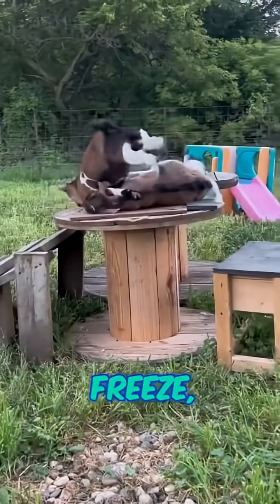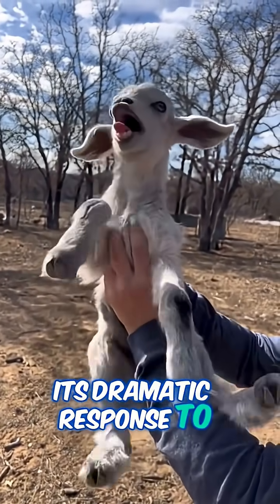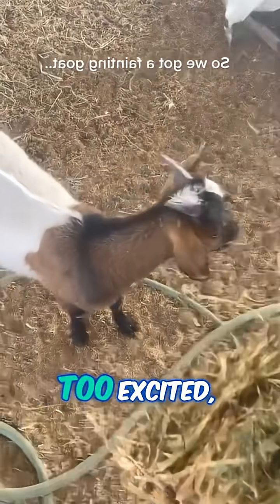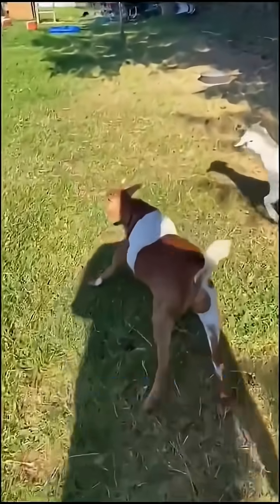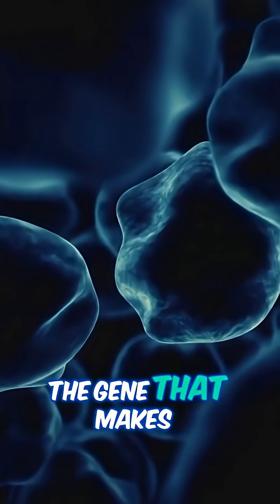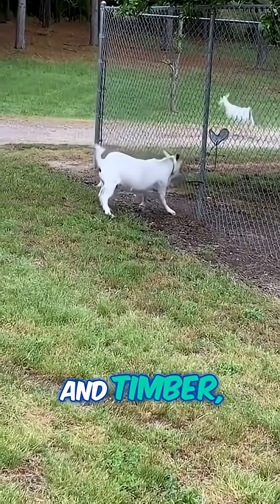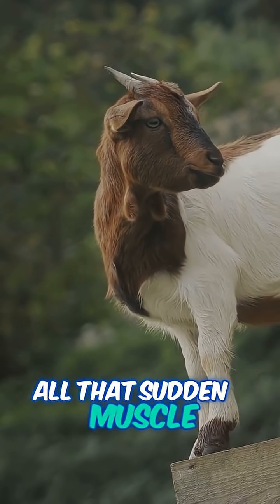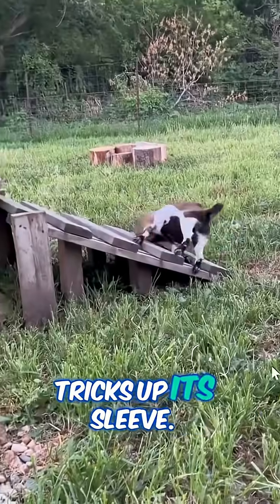Why Do Fainting Goats Freeze and Fall?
Ever watched a **goat fainting**? These **funny goats** will make your day! See the **animal physiology** at work when these **cute animals** have a **fear response** on the **farm** when a **baby goat** shows off its moves.

The "fainting" in fainting goats is caused by a genetic disorder called myotonia congenita. It's a hereditary neuromuscular condition that affects their skeletal muscles.

Here's a more detailed breakdown of why it happens:

Muscle Contraction and Relaxation: When a muscle contracts, it receives an electrical signal. For the muscle to relax, a different electrical signal is sent to stop the contraction. In a normal goat, this process happens almost instantaneously, allowing for quick movement, like running away from a predator.

The Role of Chloride Channels: This process of muscle contraction and relaxation is regulated by chloride ion channels within the muscle cell membranes. These channels are crucial for the muscle to relax after a voluntary contraction.

The Genetic Mutation: Fainting goats have a mutation in the gene (called CLCN1) that produces these chloride channels. This mutation prevents the channels from working properly.

The Result: When a fainting goat is startled or gets excited, its muscles receive the "tense up" signal as part of the fight-or-flight response. However, because the chloride channels are defective, the "relax" signal is delayed. The muscles remain stiff and rigid for about 5 to 20 seconds, causing the goat to fall over.

It's important to remember that this condition is not painful and the goat remains fully conscious during the episode. The "fainting" is simply a physical manifestation of the delayed muscle relaxation. In fact, because their muscles are getting an involuntary workout, myotonic goats tend to have a heavier musculature than other goat breeds